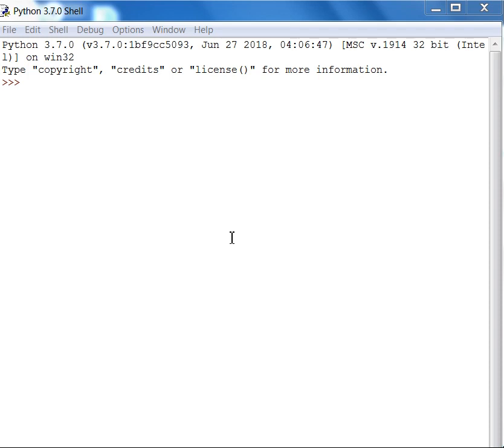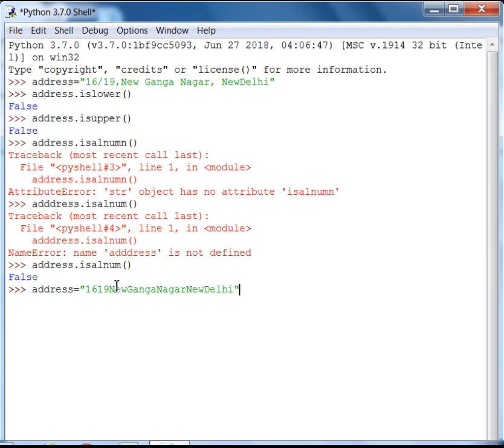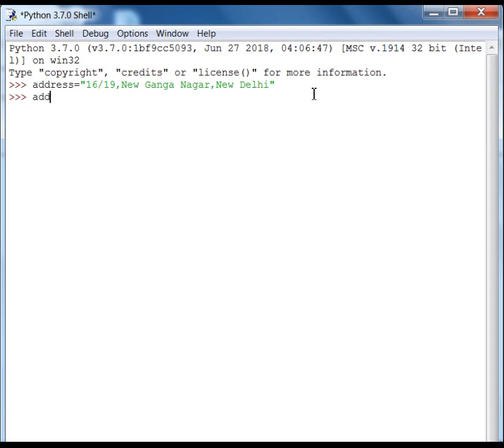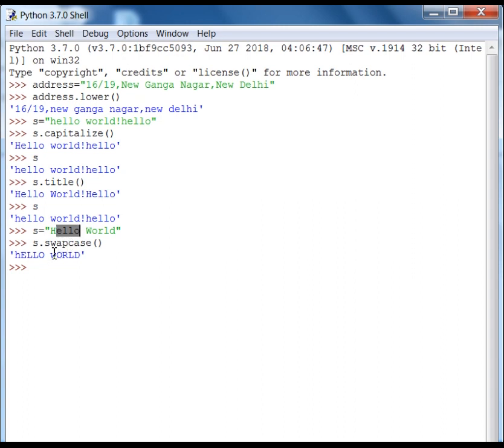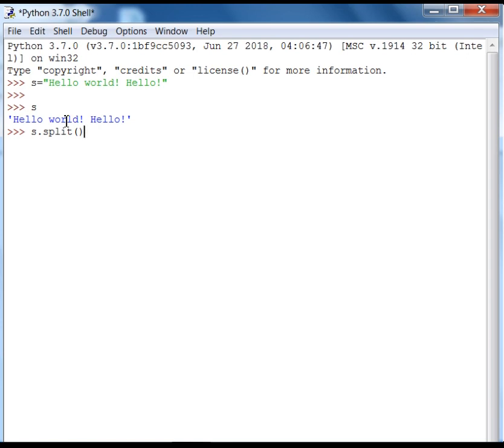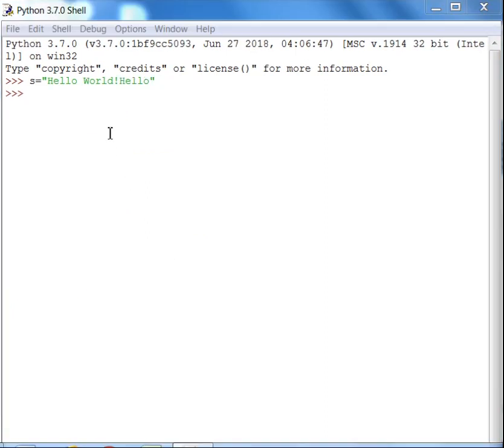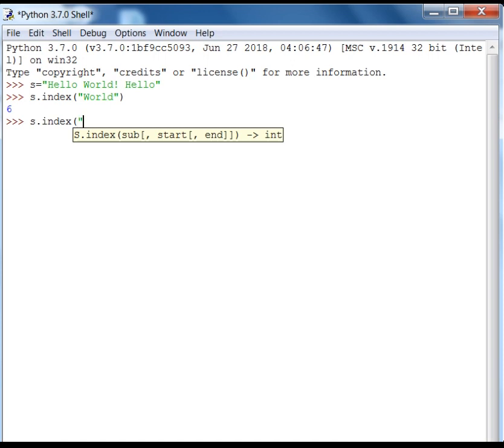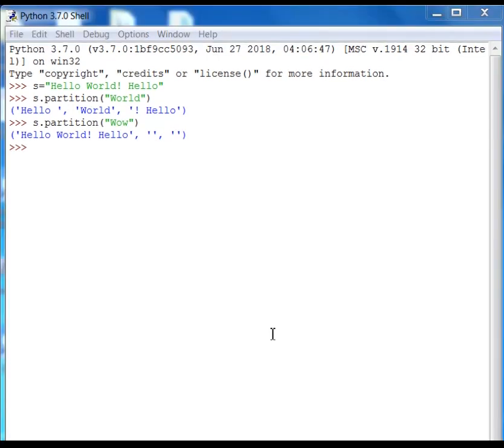Python Class || Class 12 || String functions || Revision Tour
In this video I have explained about inbuilt String functions in python which helps us to perform operations on Strings and make our work easy.

There are many inbuilt functions but I have explained functions according to syllabus.  The functions I explained are
islower()
isupper()
isalnum()
lower()
upper()
capitalize()
title()
swapcase()
split()
join()
replace()
count()
find()
index()
partition()